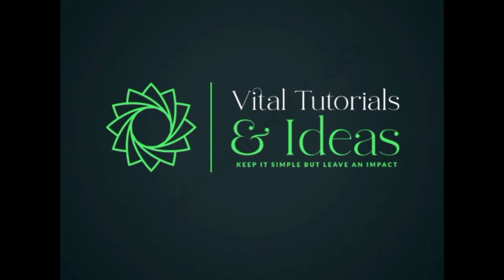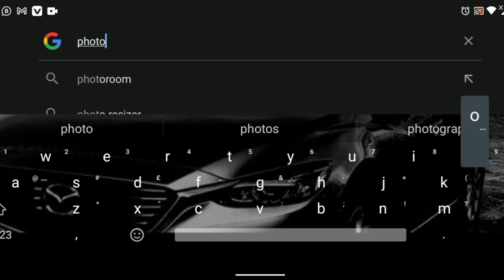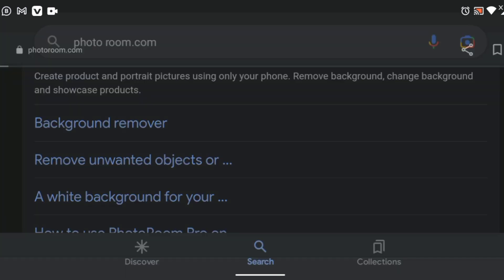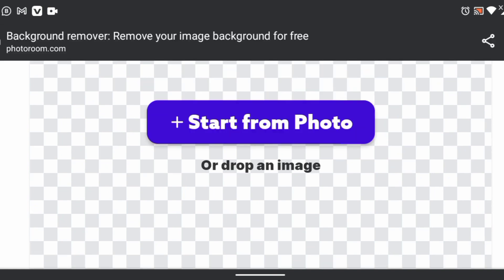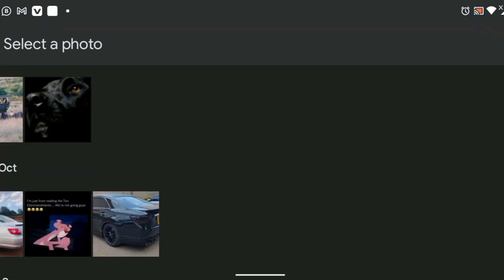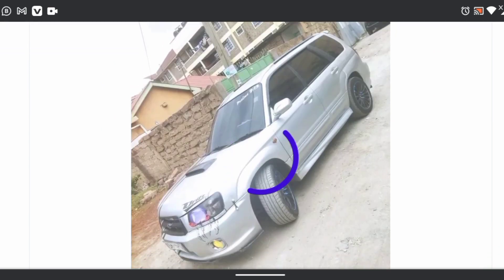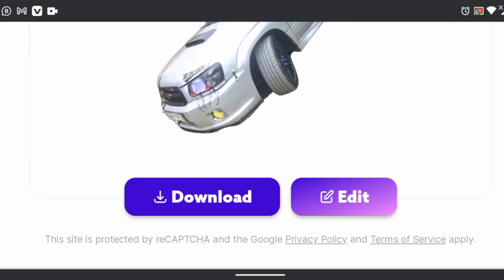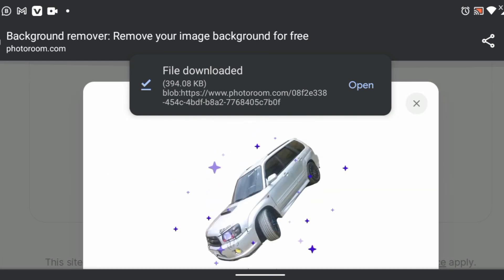How to remove background of a photo without phone App.Gadget Tricks Part 2. photography editing.